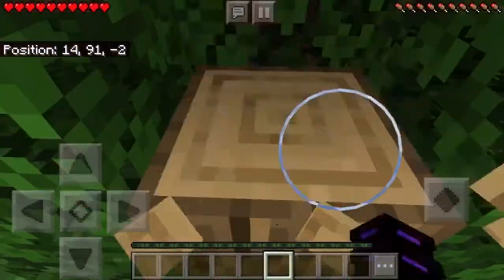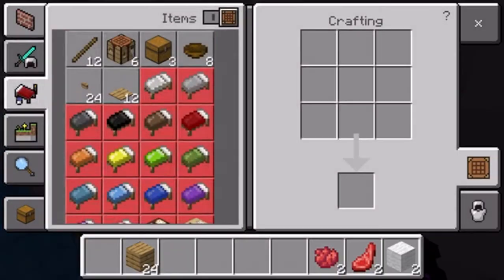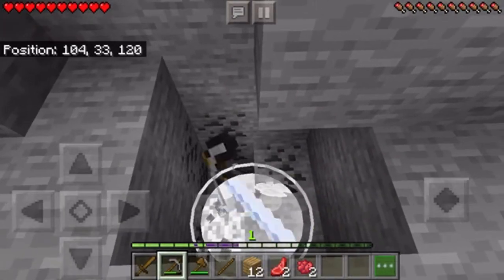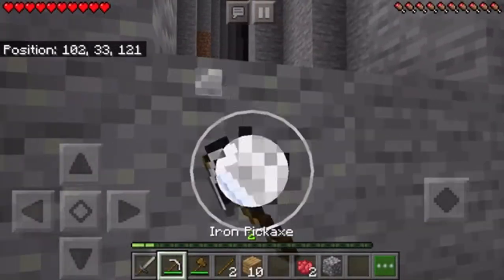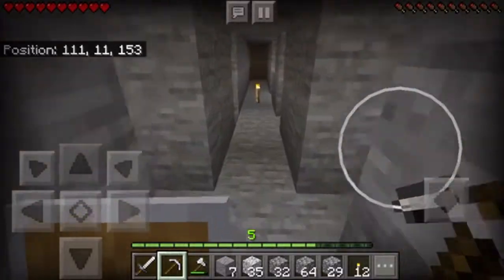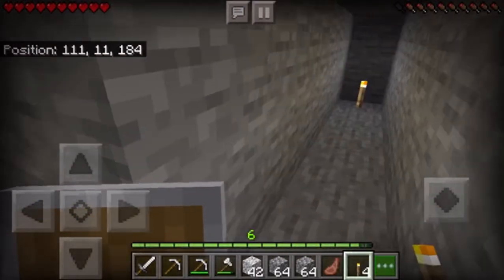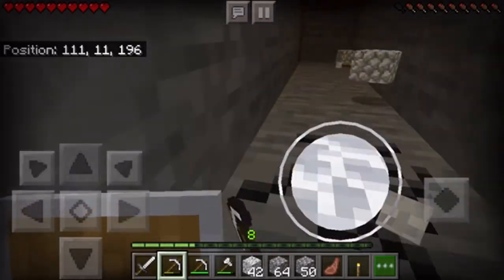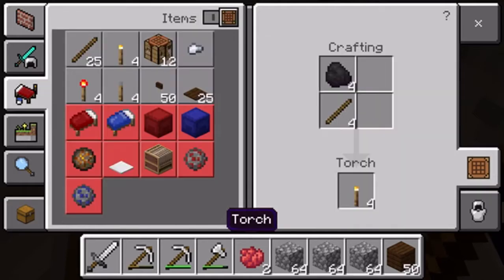Minecraft Survival Episode 1